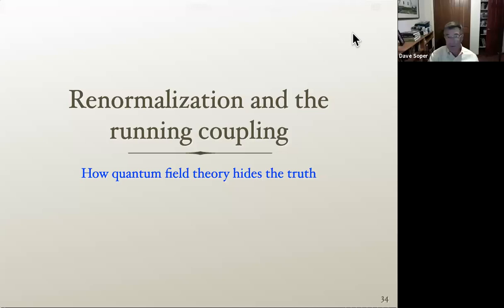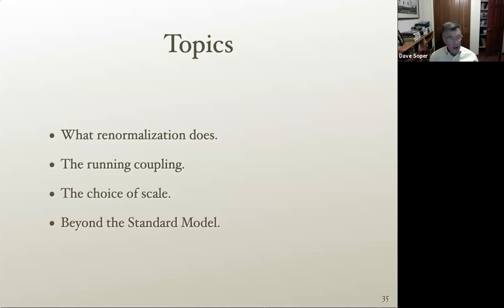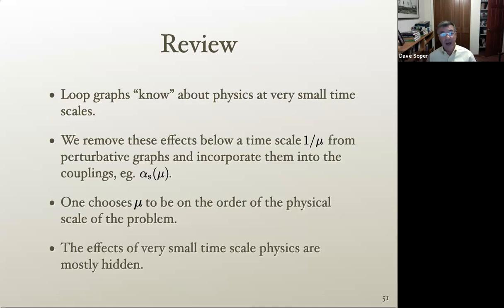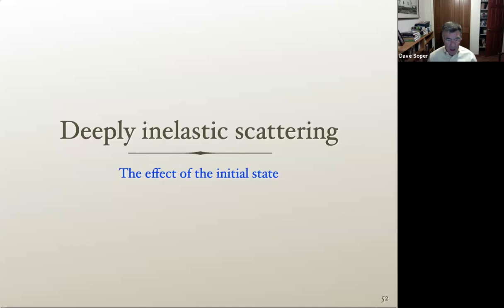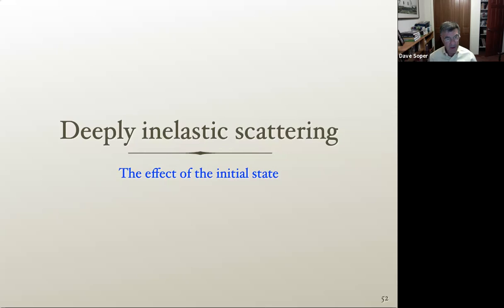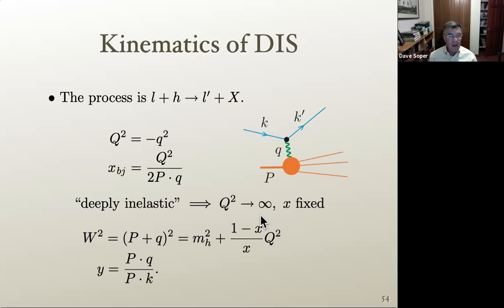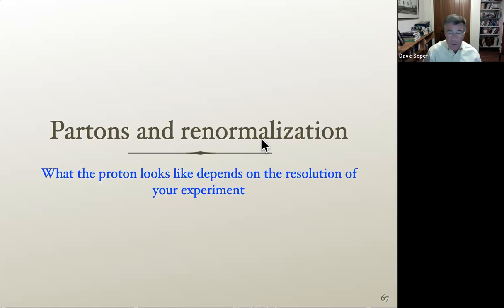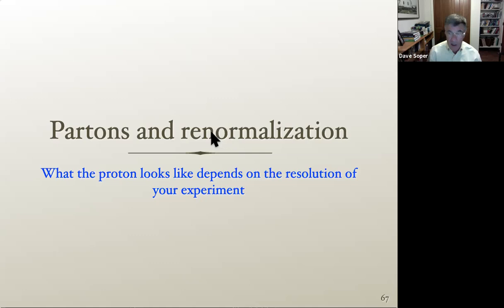QCD Intro #2 Dave Soper